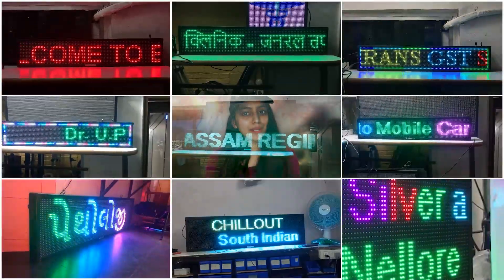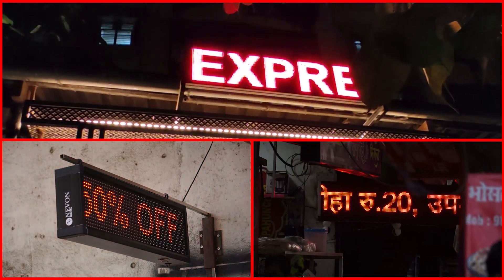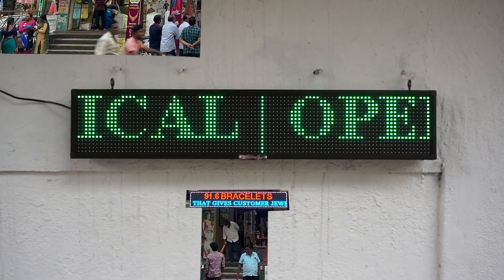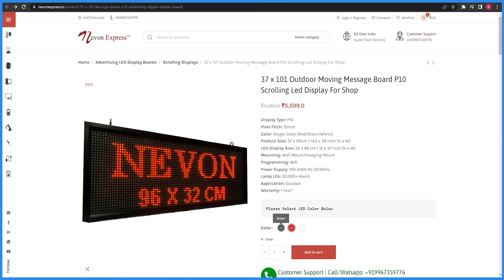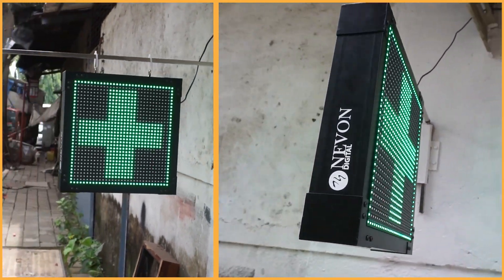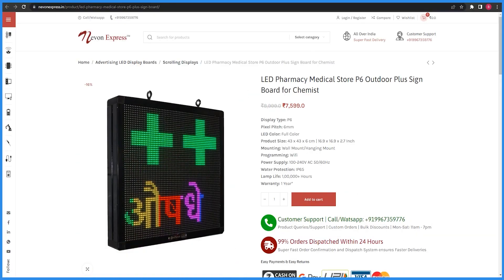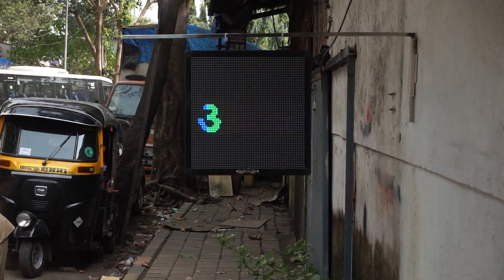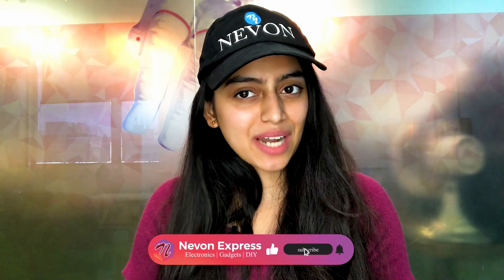LED Sign Board Running LED Display in India | LED Scrolling Display Boards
Check out Moving Message LED Sign Boards P10 Moving Message Displays for Shop Advertising Promotion Made in India